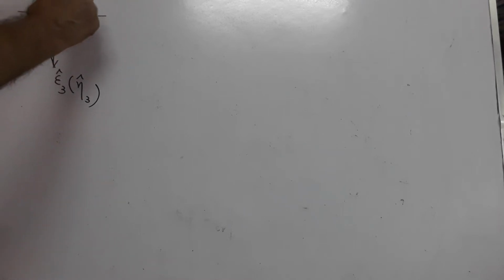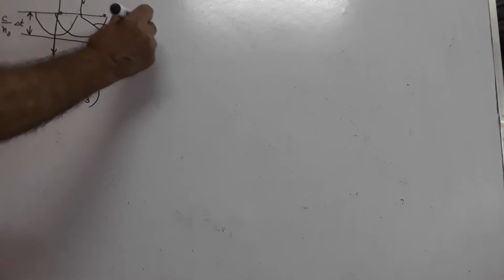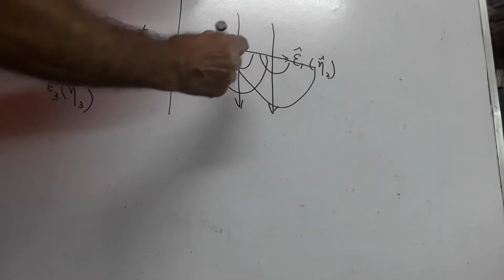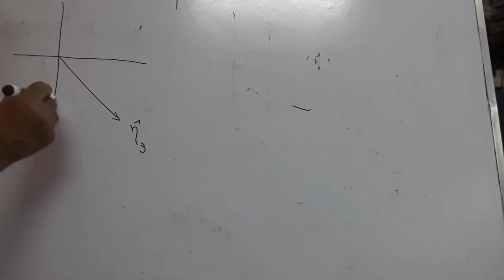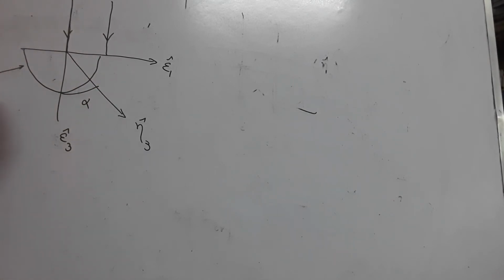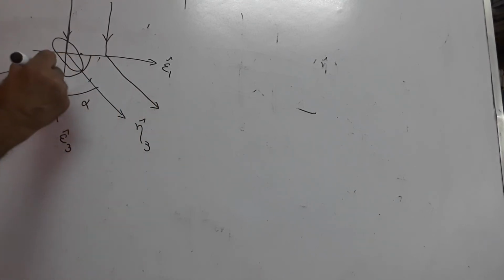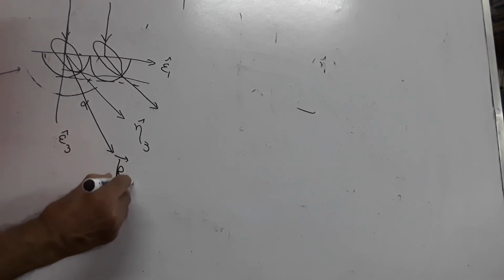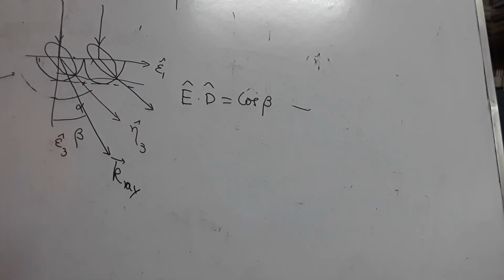construction of wave vector and ray vector using Huygen's prinicple